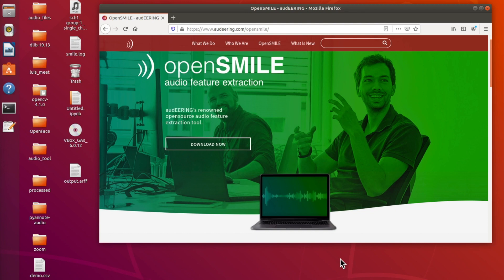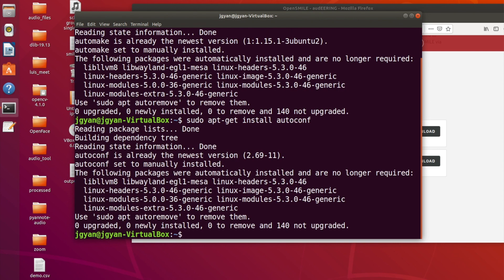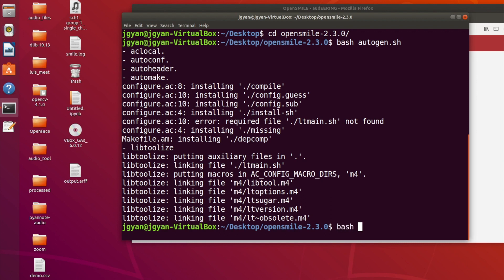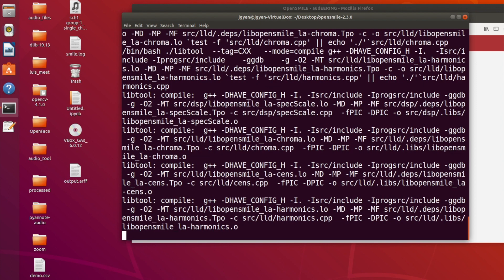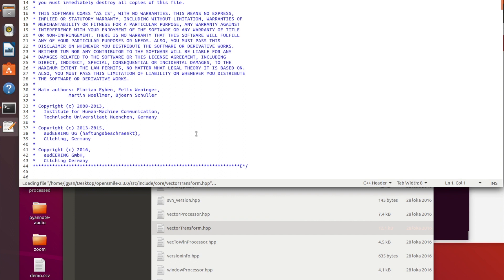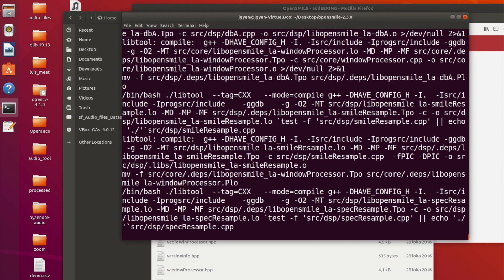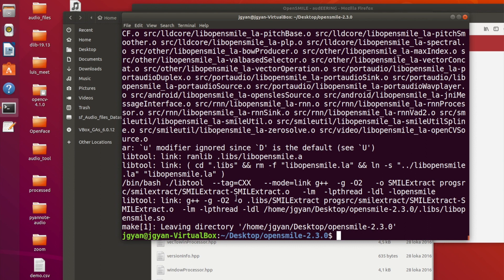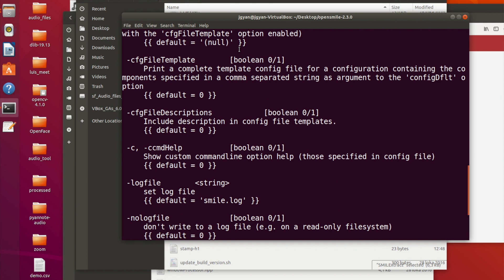OpenSmile: how to install OpenSmile on Ubuntu 18.04